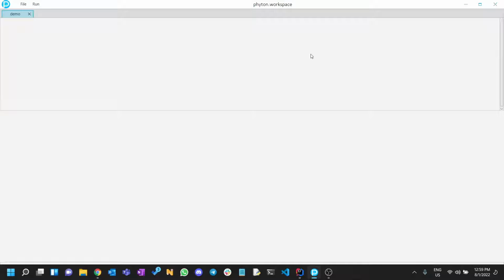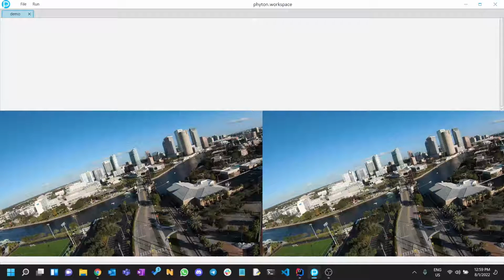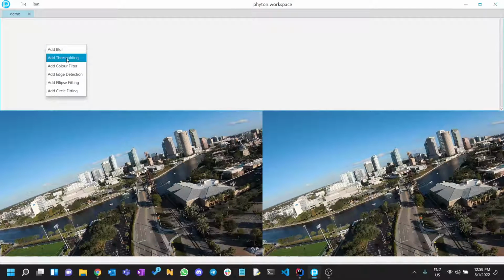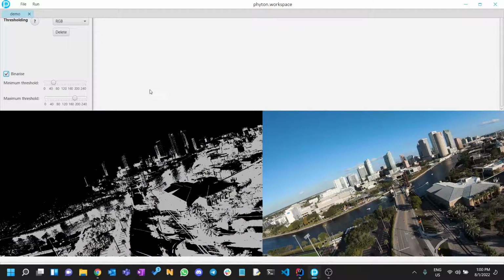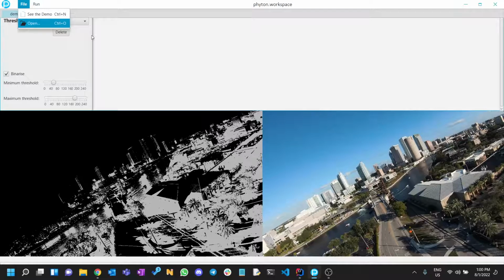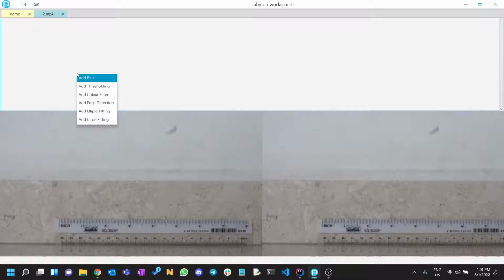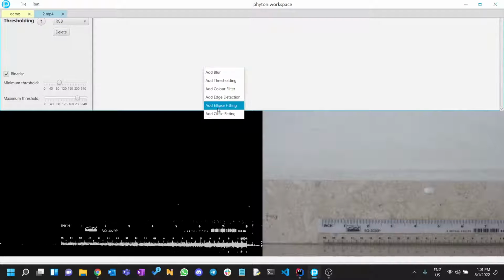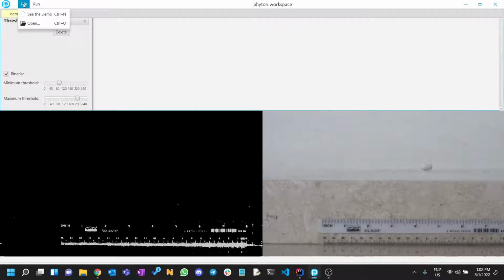Tracker v2.0 | Hack&Roll 2022 Project Demo | Jed, Prannaya, Vishal and Kabir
A Simple Physics Tracker Application Capable of Analyzing Movements of Objects in 3D Space.